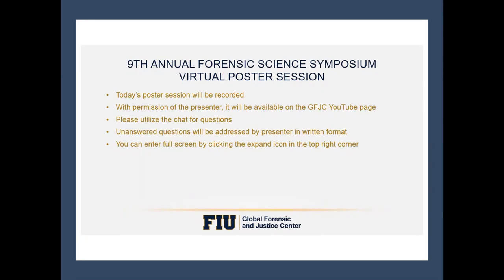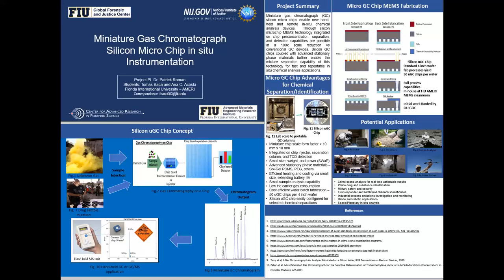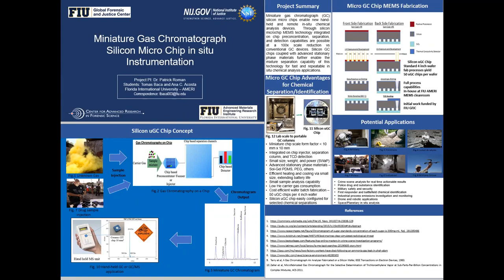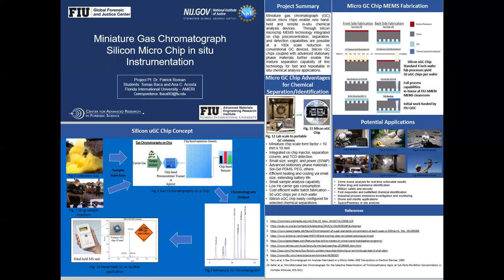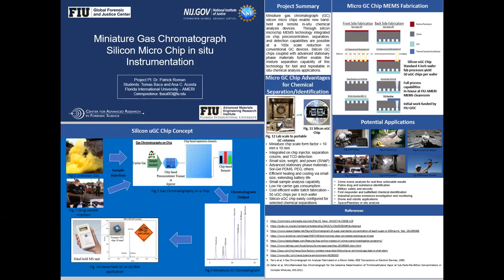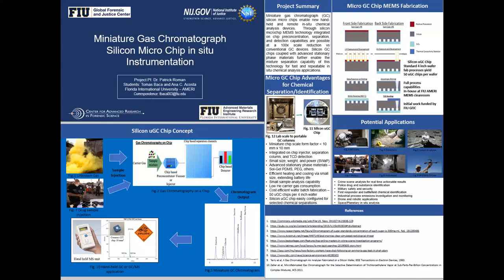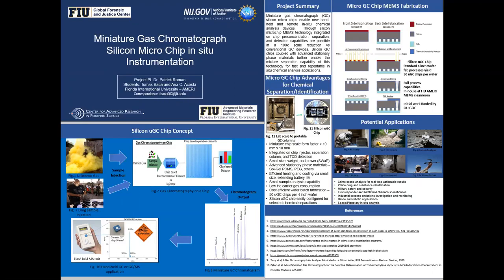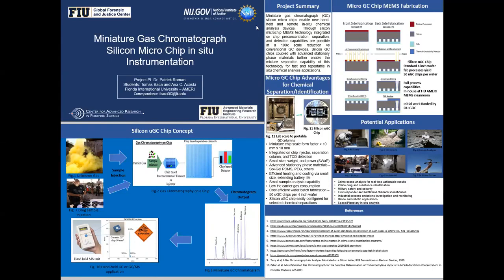2020 Forensic Science Symposium Poster Session Tomas Baca